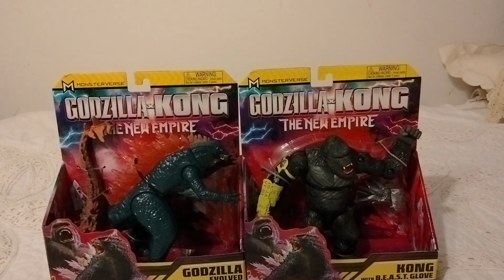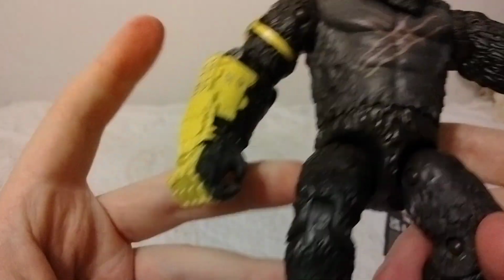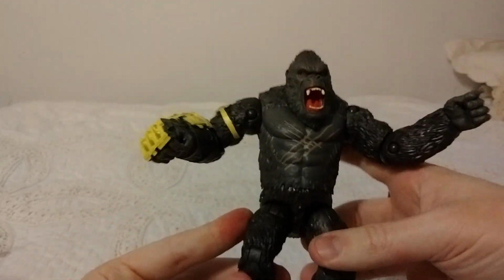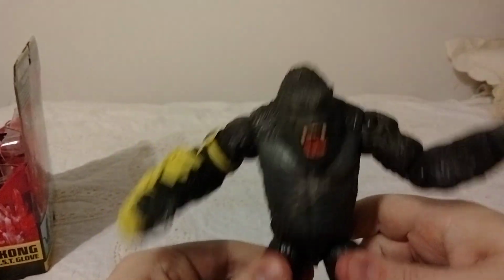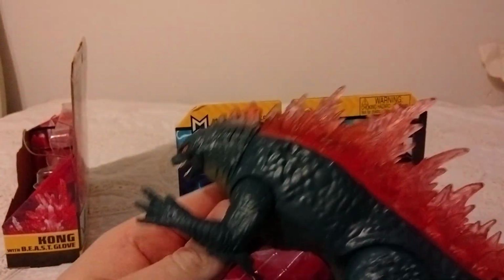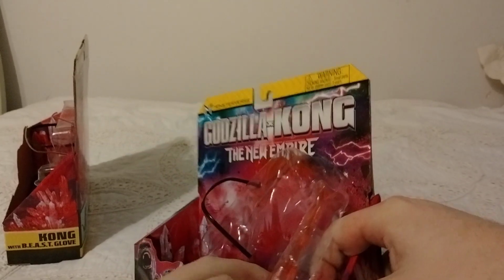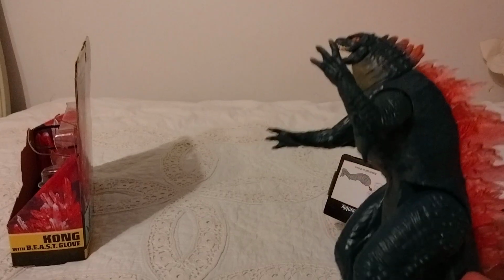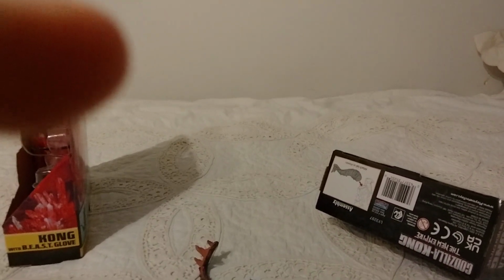Godzilla X Kong Playmates Action Figures Unboxing - Re-Upload Full Size Video, no intro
An unboxing of the Godzilla X Kong movie action figures made by Playmates Toys.